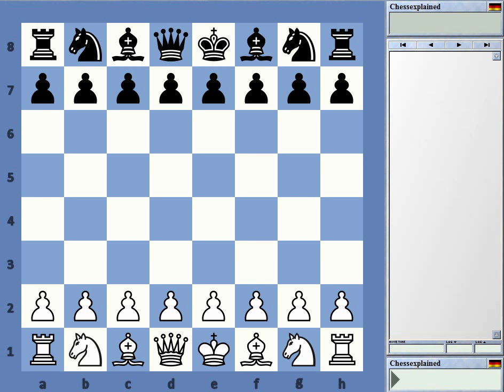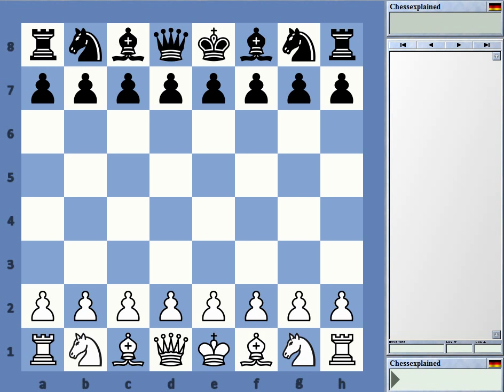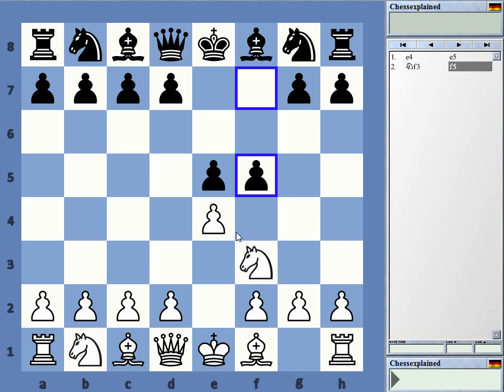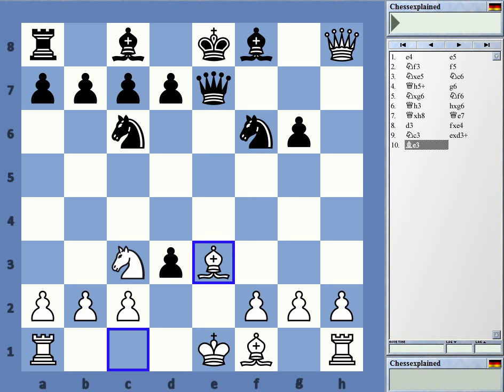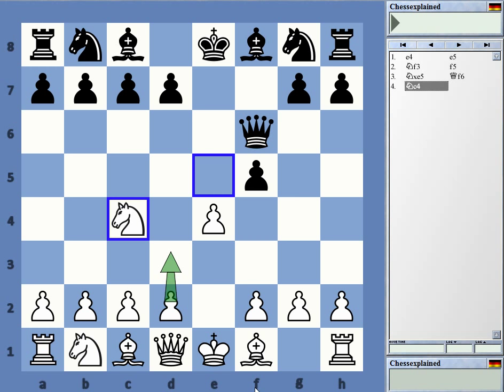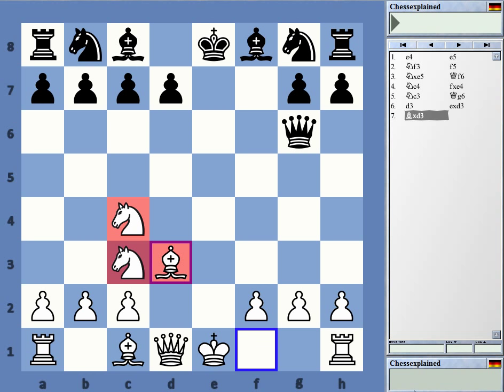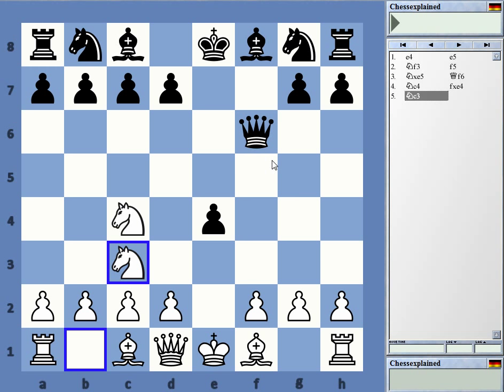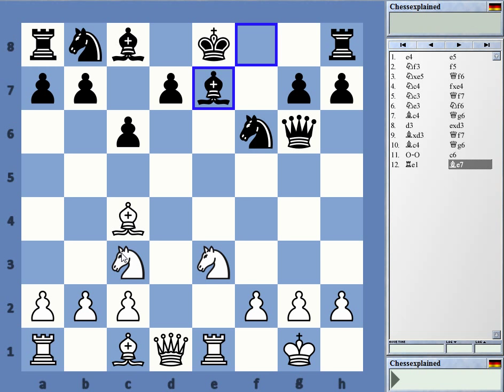Chess Openings - How to refute the Latvian Gambit